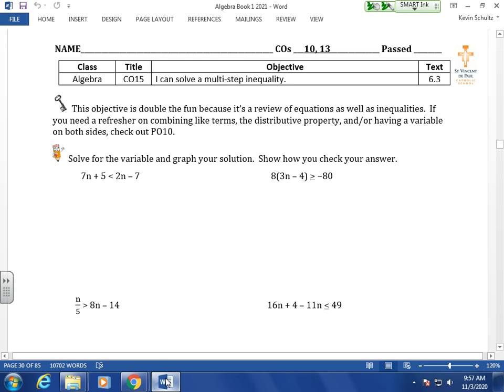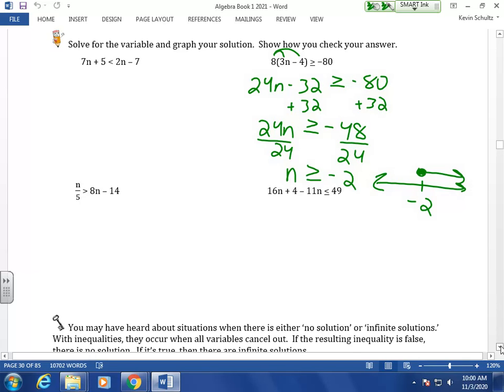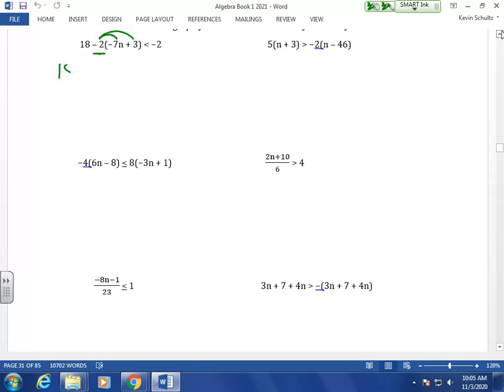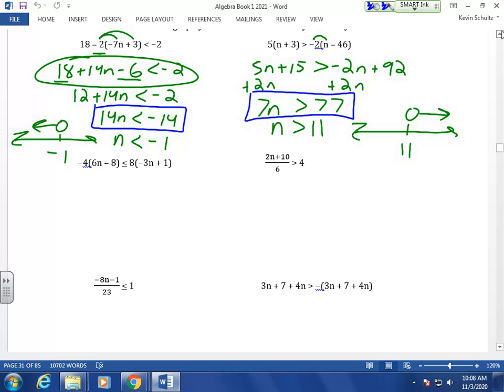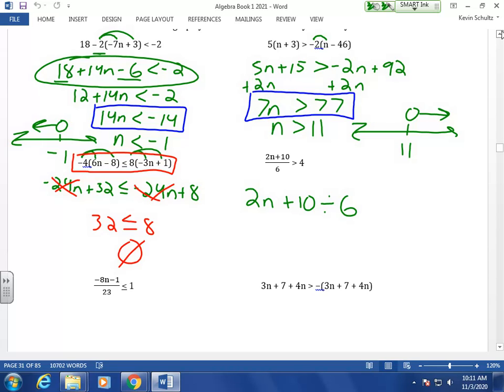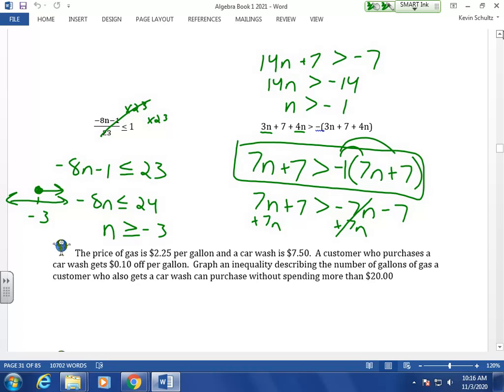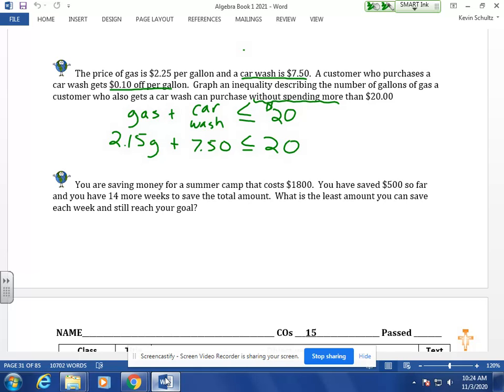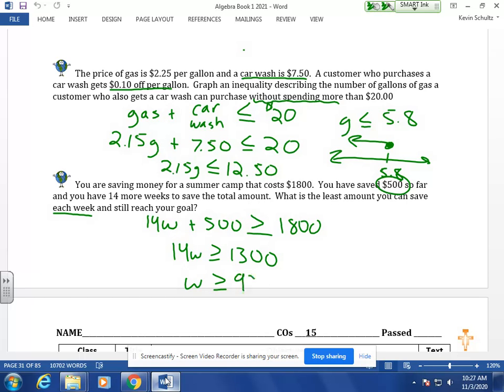7 Algebra CO15 11/3/20...Multi Step Inequalities